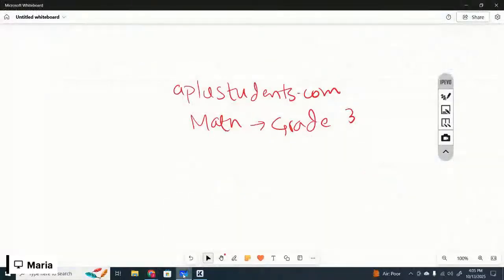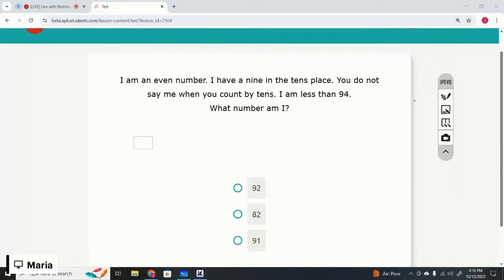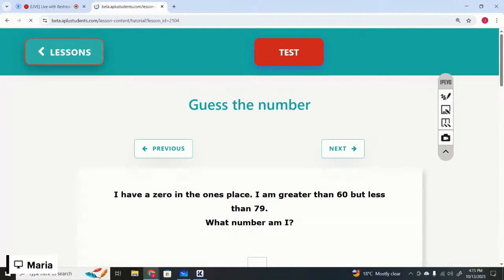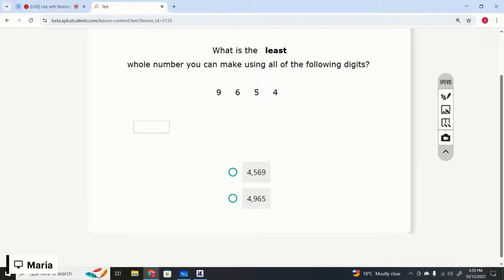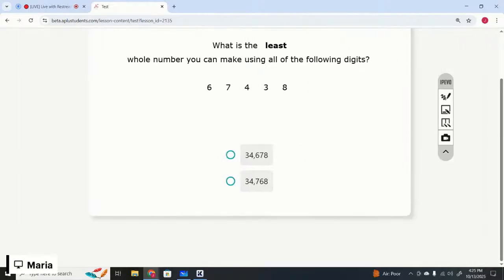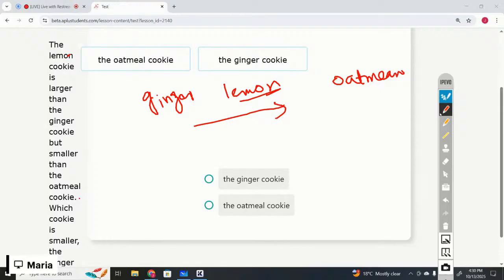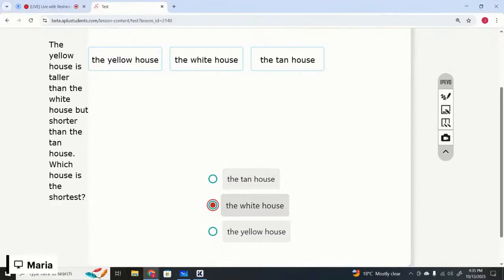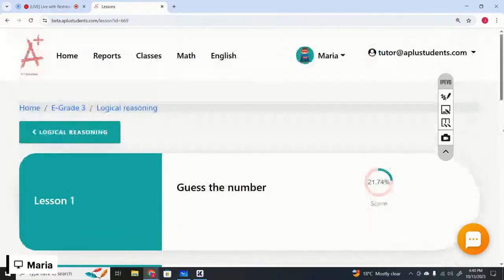Grade 3 - Math: Logical reasoning